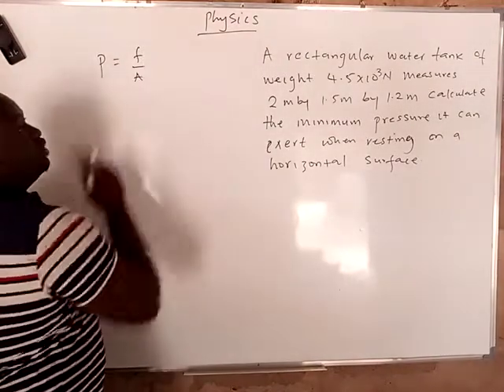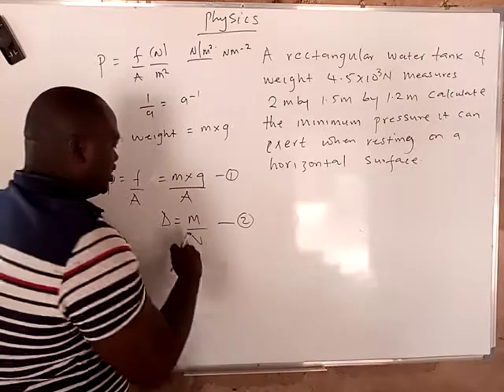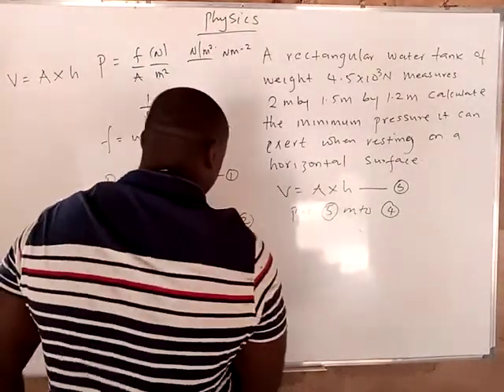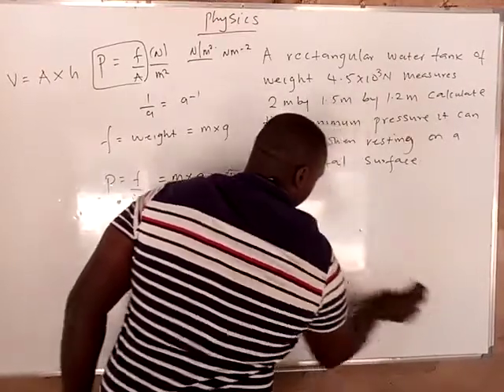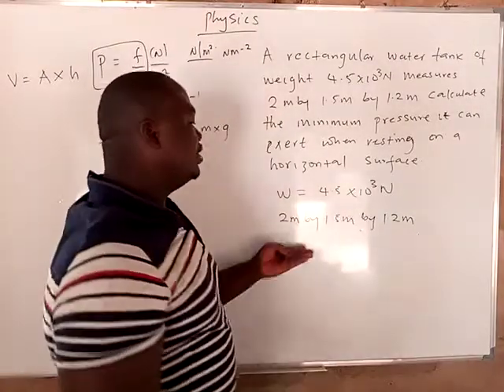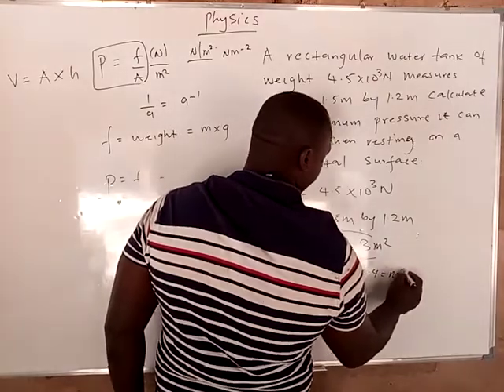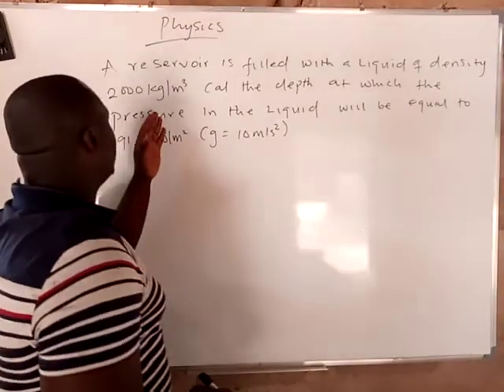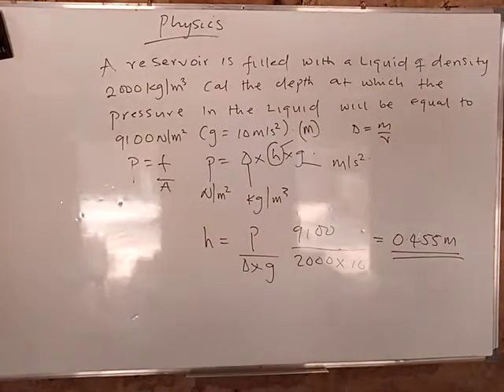Introduction to Pressure calculations (minimum pressure)